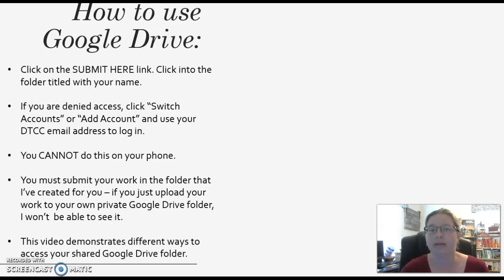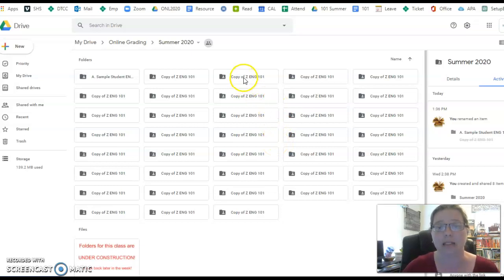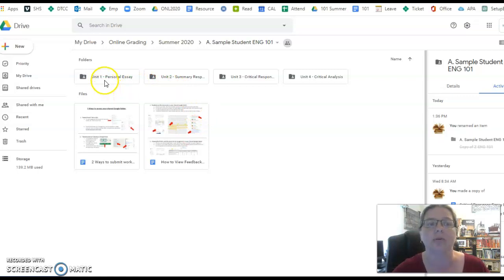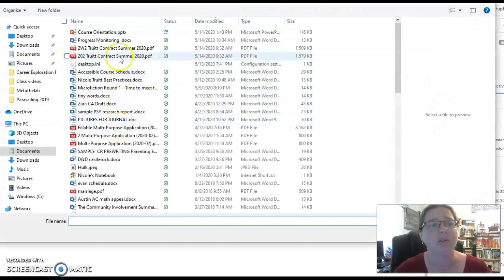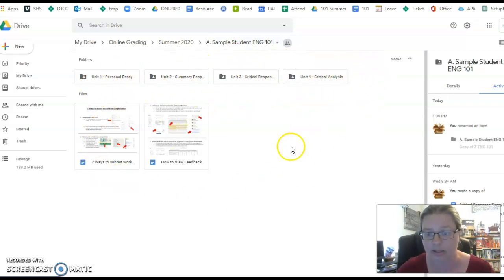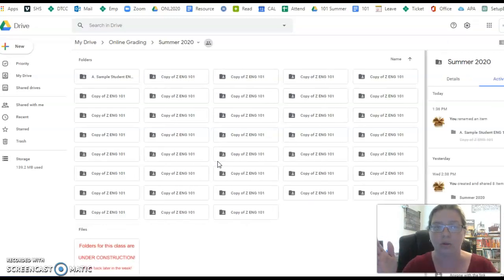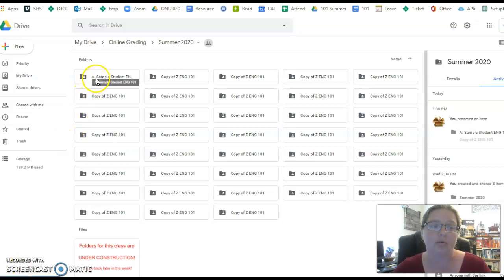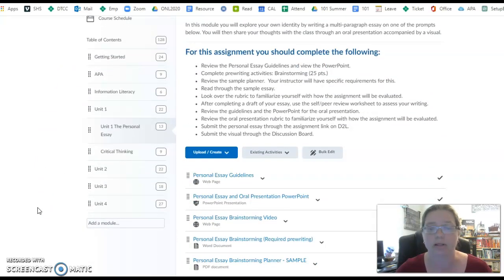How to Use Google Drive 202053